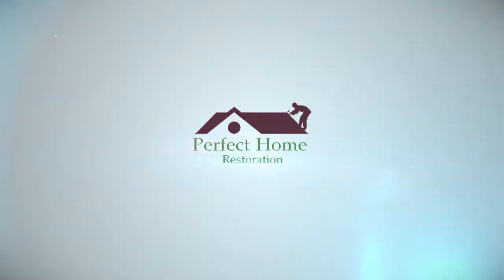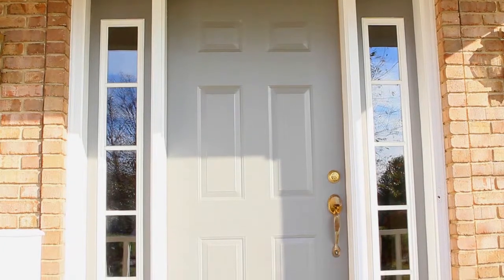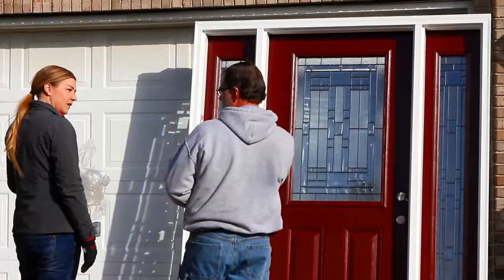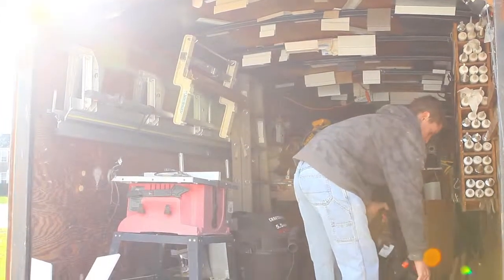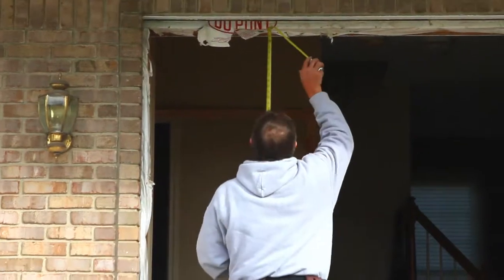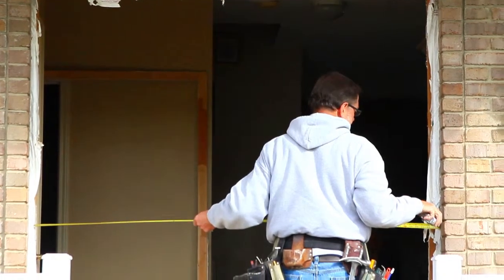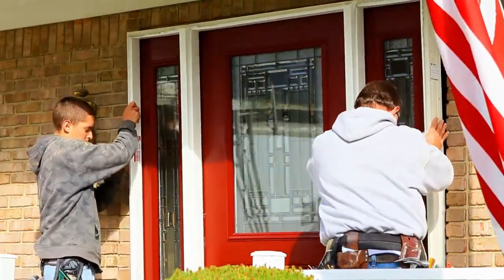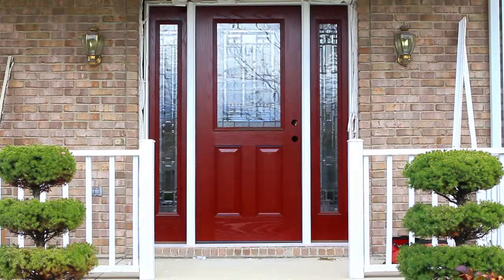Twinsburg Entry Door Installation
Watch Perfect Home Restoration transform this Twinsburg home's exterior. The home's roof, siding, shutters, window headers were all replaced. But the most noticeable change is probably the new entry door.